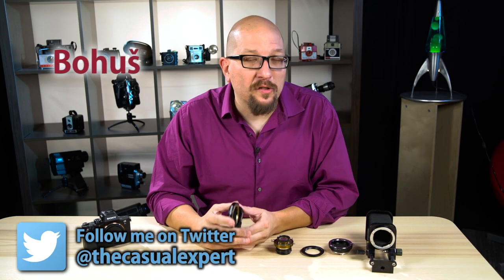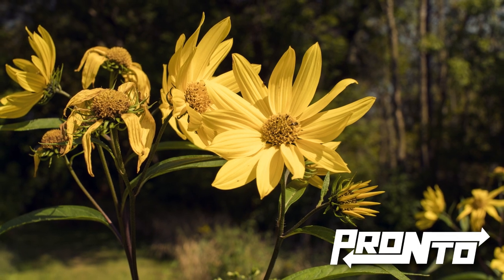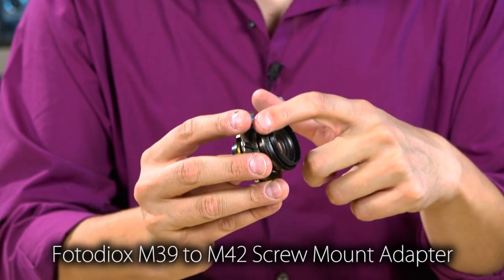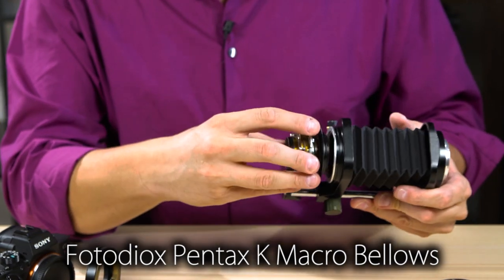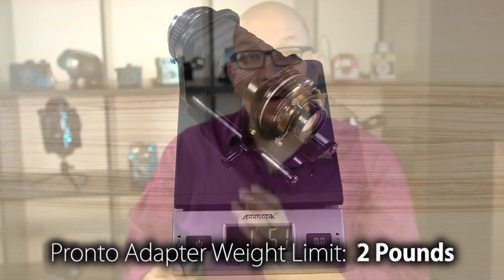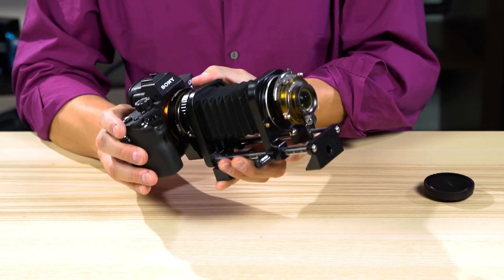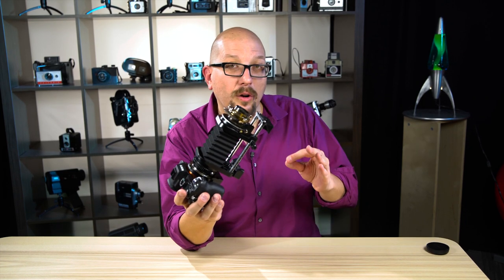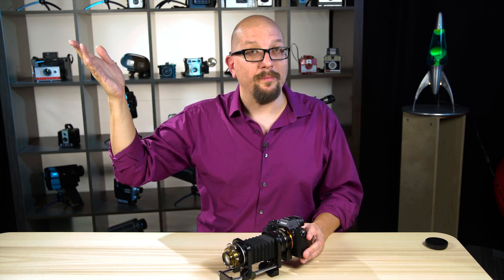Auto-focusing a Lens from 1897?! - The PRONTO Auto-Focus Lens Adapter from Fotodiox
Our new PRONTO Auto-Focus Lens Adapter does the unbelievable – it can auto-focus practically any lens you mount on it! To prove this, we mounted the oldest lens we could find: a Bausch & Lomb large-format film camera lens from 1897. Check out this video to see how it worked.

Out of the box, the PRONTO is compatible with Leica M lenses. Simply add a second optional adapter to mount and auto-focus lenses from Nikon, Pentax K, M42, and more (lens mount compatibility list below).

Compatible Cameras:
Sony α7(II) , Sony α7R(II) , α6300 , α6500 and α9

Compatible Lens mounts:
Alpa 35, Contax/Yashica, DKL, M39, M42, Nikon G, Olympus OM, Pentax K, Leica R, and T-Mount